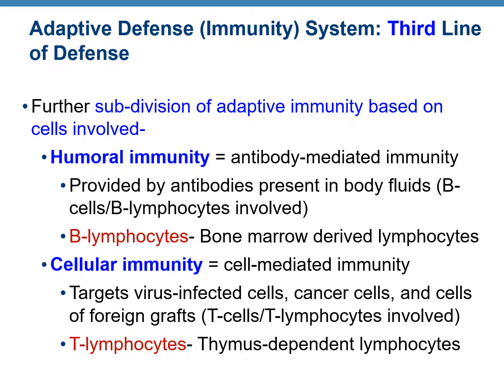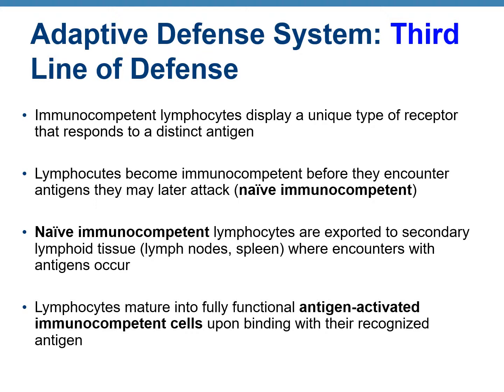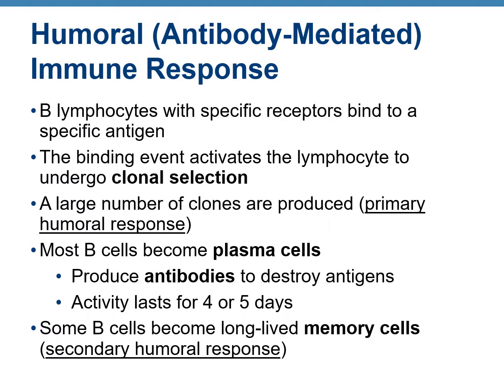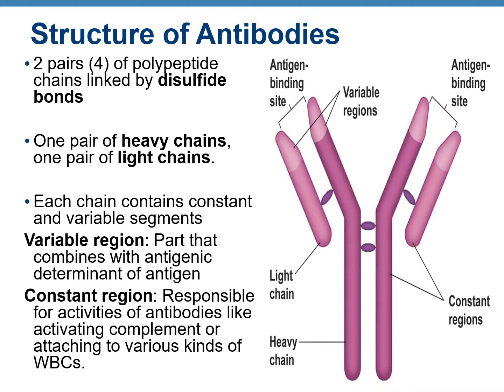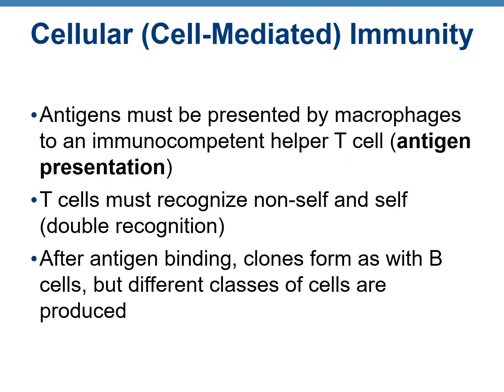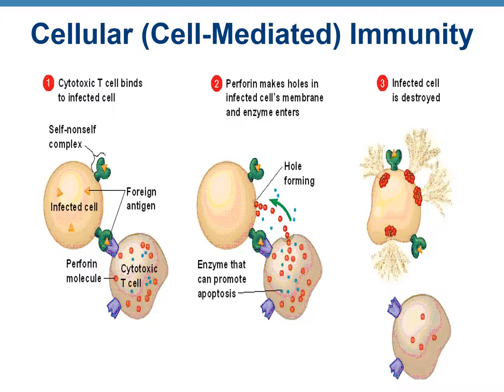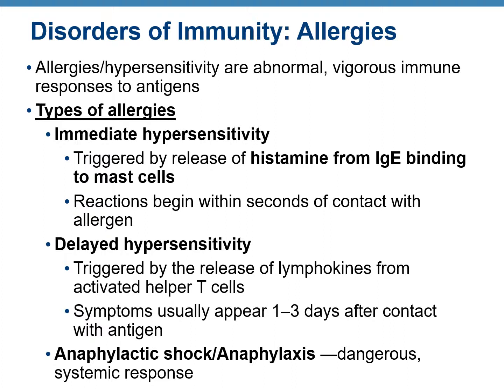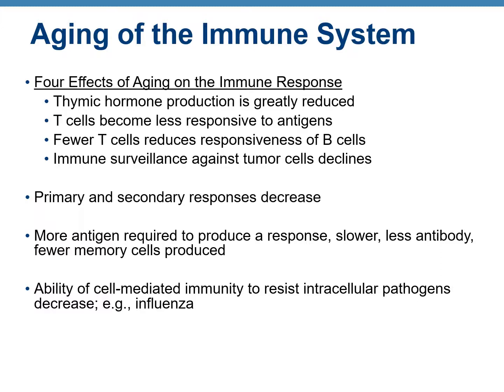Topic 12c Lymphatic System- Dr. Basu's Easy Anatomy & Physiology Lecture